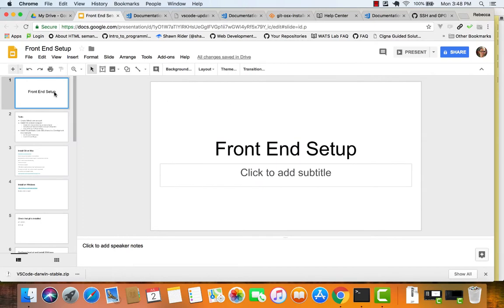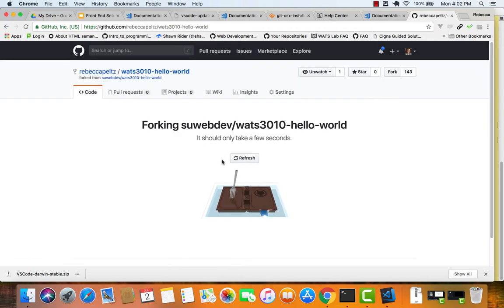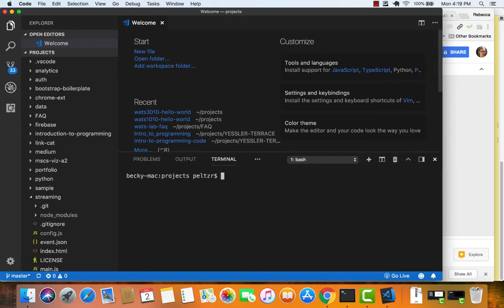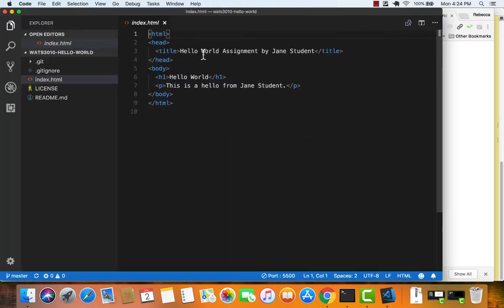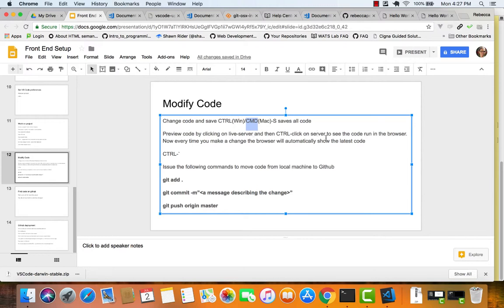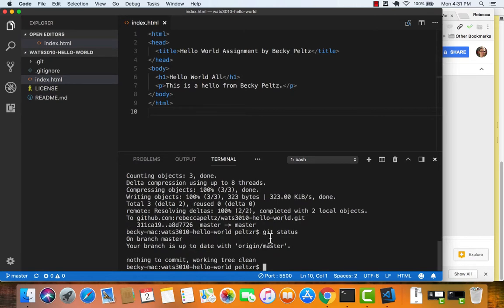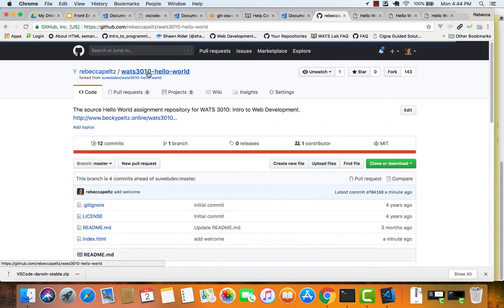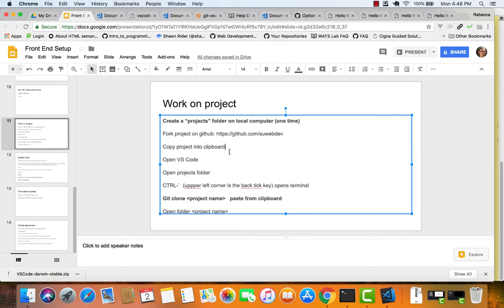Mac: Setup first project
Set up a web page project in the Visual Studio Code and push to github.com.  Configure github.com settings to host the web page on github.io.